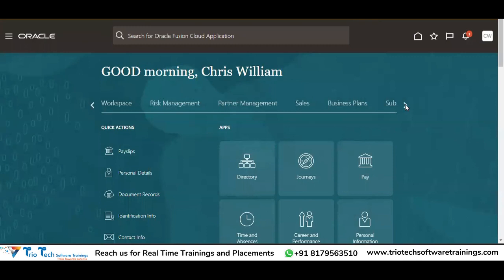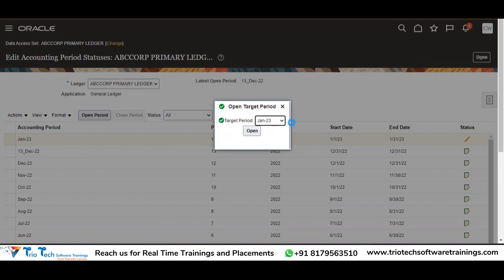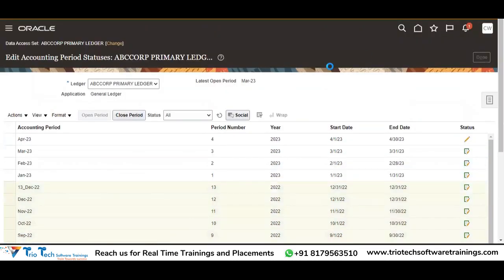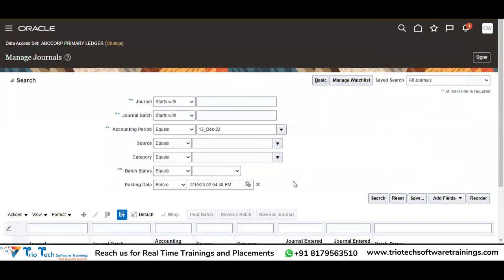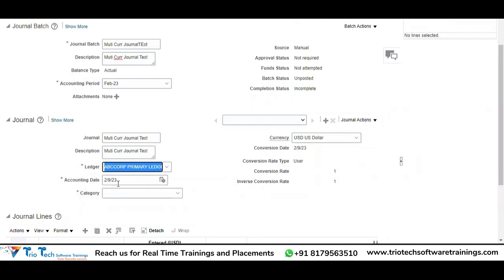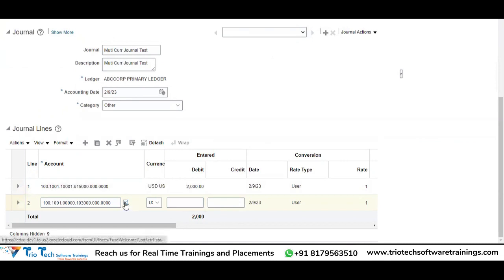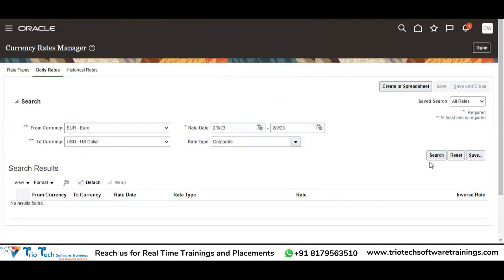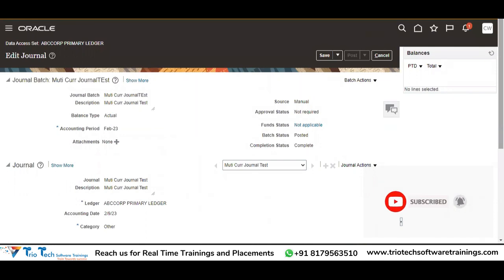Manage Journals, Multi Currency Setup in Journals in Oracle Fusion Financials Cloud| TrioTech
In this informative video tutorial, we will explore how to manage journals and set up multi-currency in journals in Oracle Fusion Financials Cloud.

Firstly, we will take a deep dive into the journal management process, including creating, reviewing, and posting journals. You'll learn about various journal sources, journal categories, and journal approval workflows. We will also explore how to perform ad-hoc journal entry adjustments and corrections.